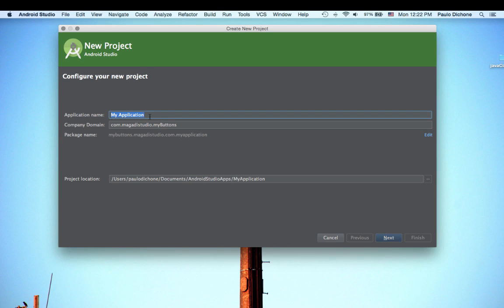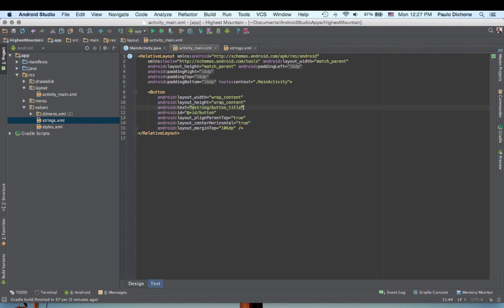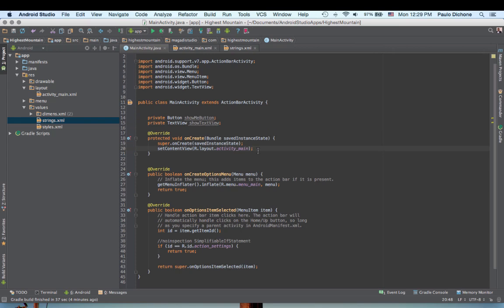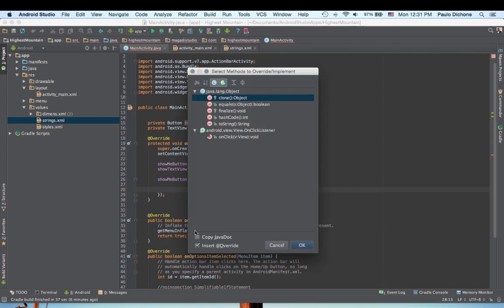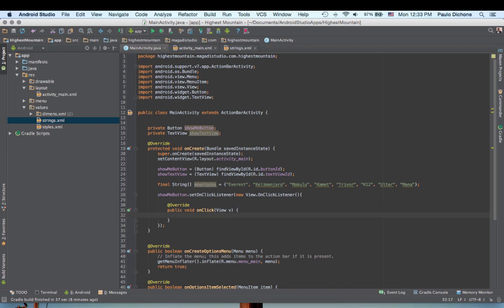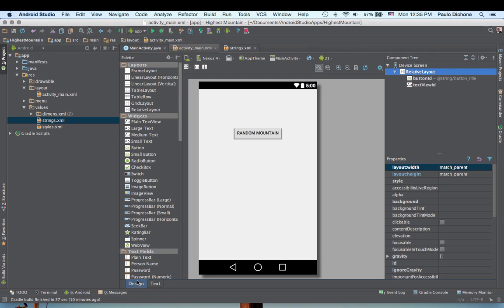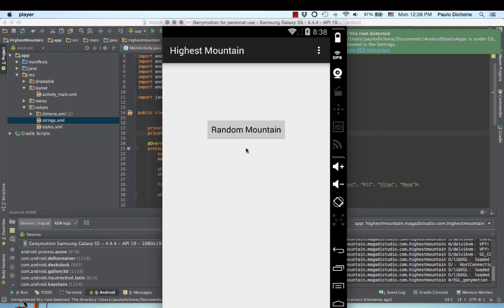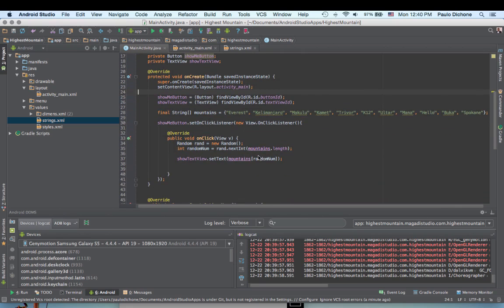34- App #2 Random Highest Mountain Names